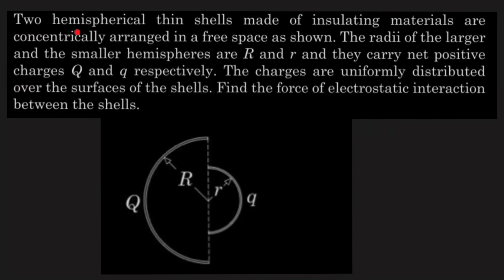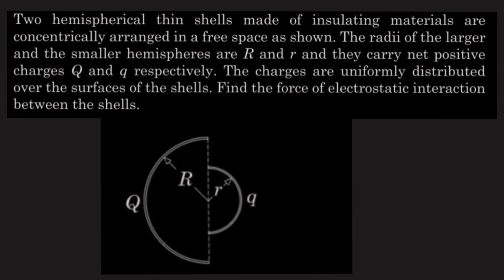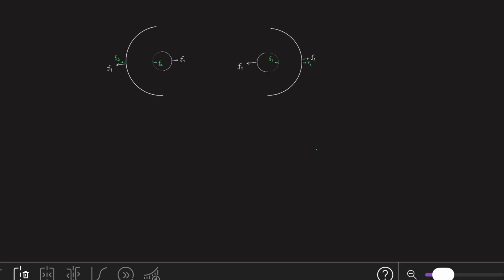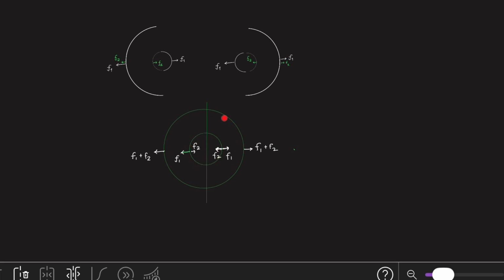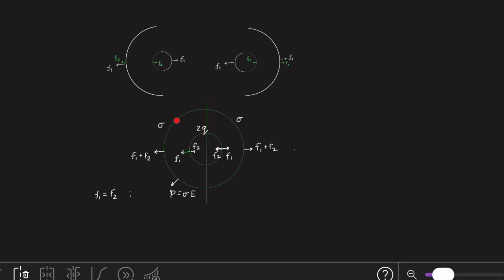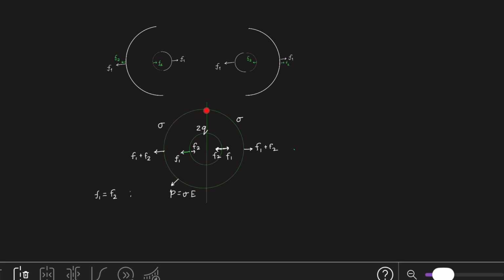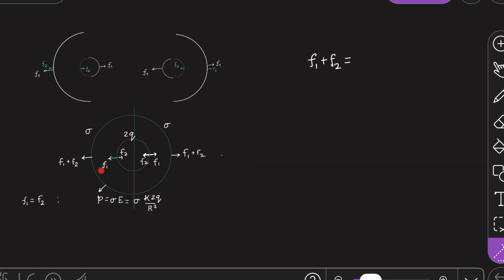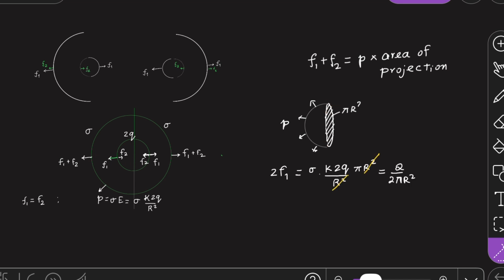Two hemispherical thin shells|pathfinder|question6|buildup your understanding| JEE|advanced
Two hemispherical thin shells
pathfinder
question6
buildup your understanding
JEE
advanced